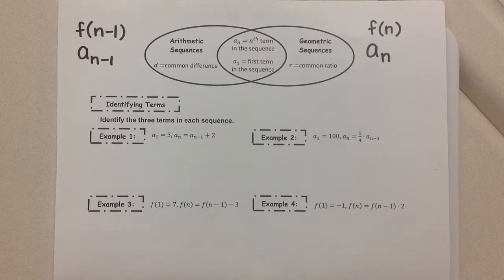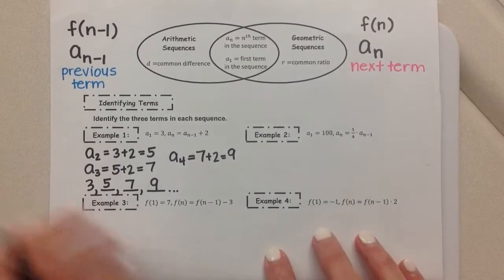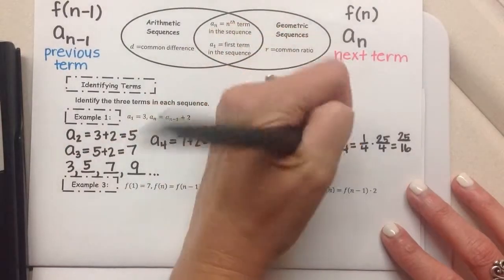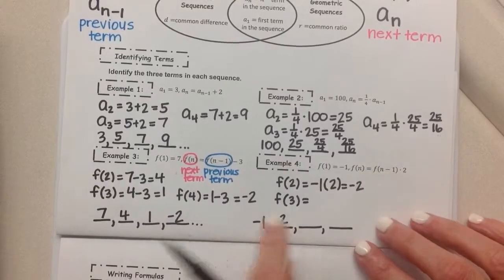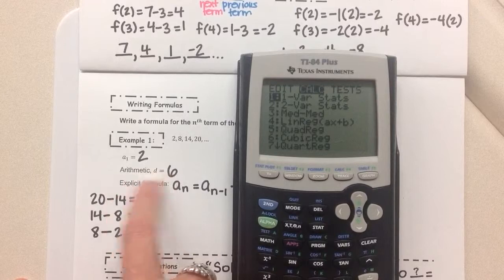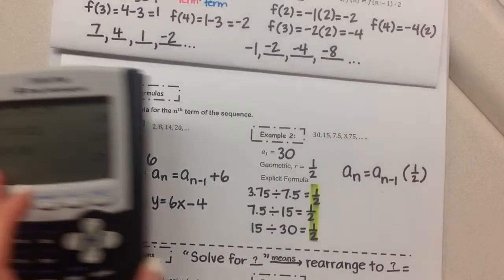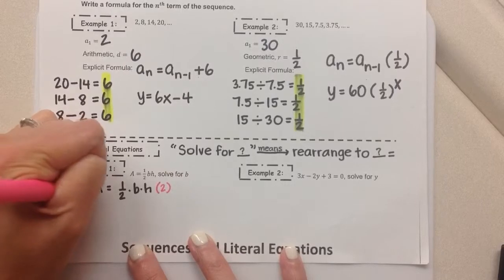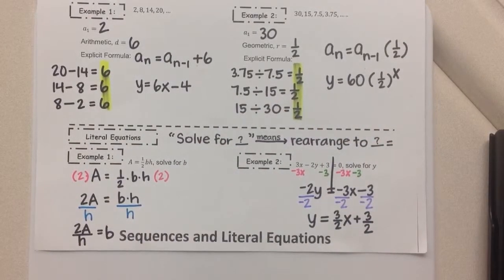RC#1 -- Sequences & Literal Equations